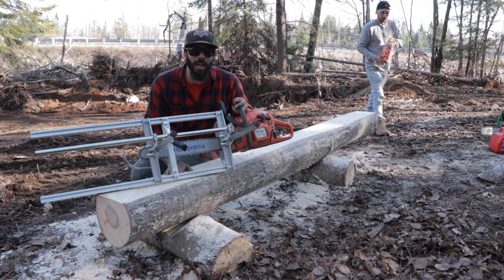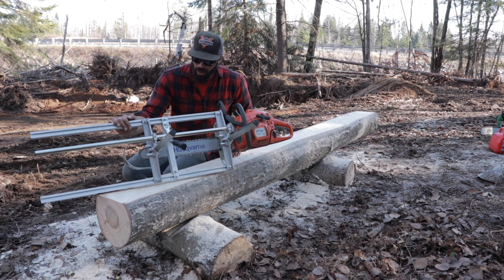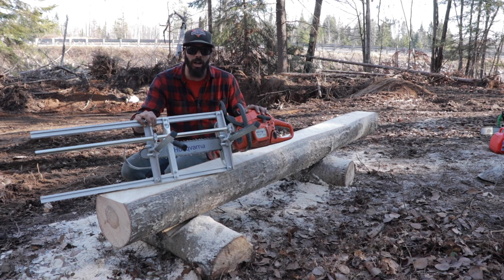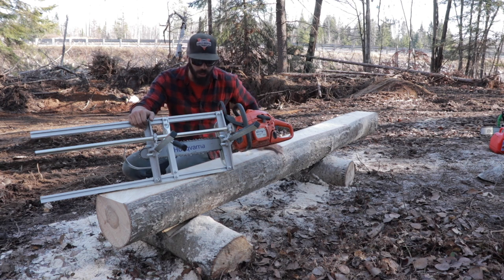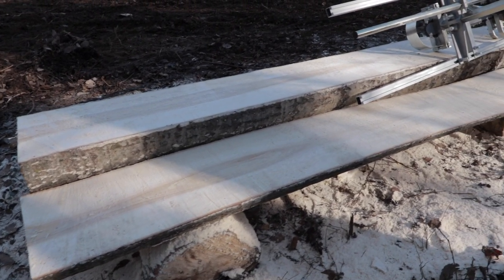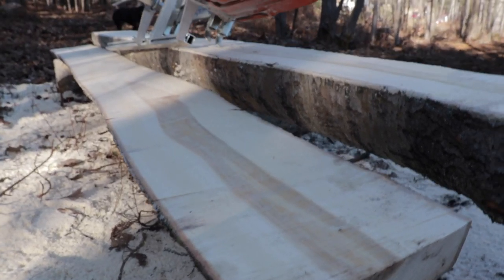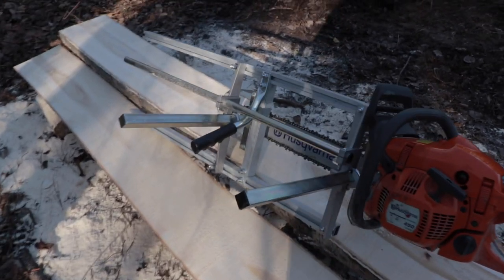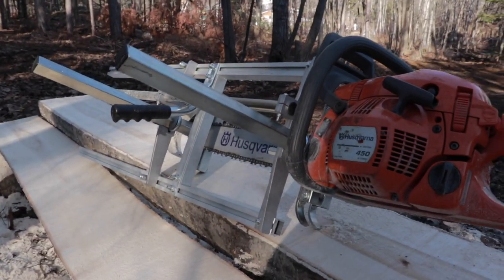Make your own Live edge slabs CHEAP!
First time trying out my new 14" to 36" Chinese Alaskan Chainsaw mill from Amazon.ca